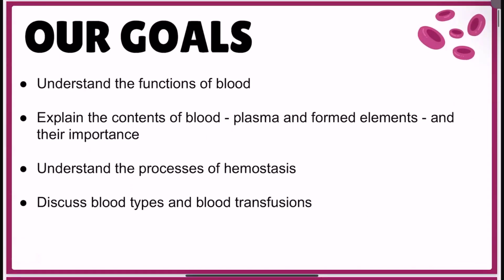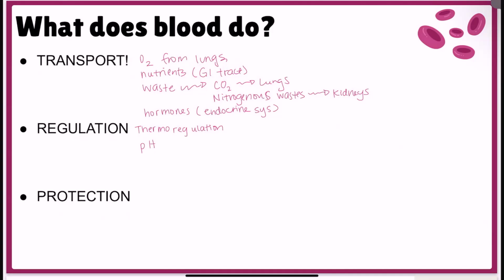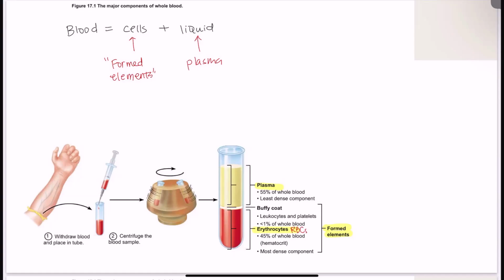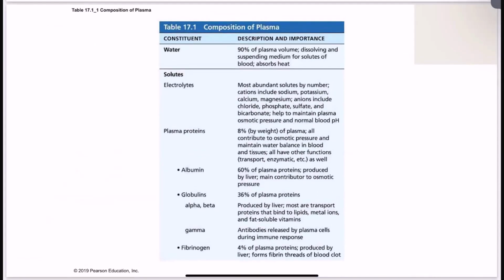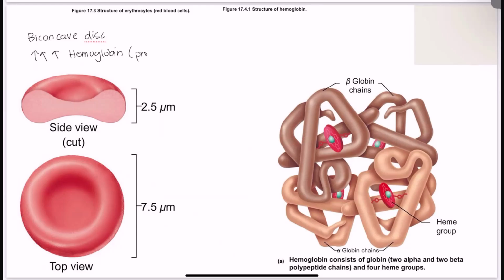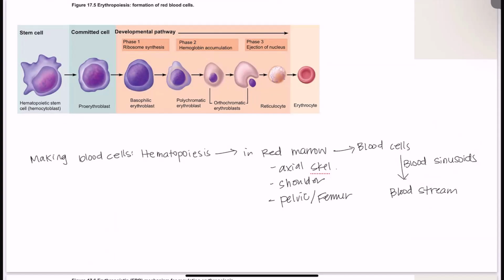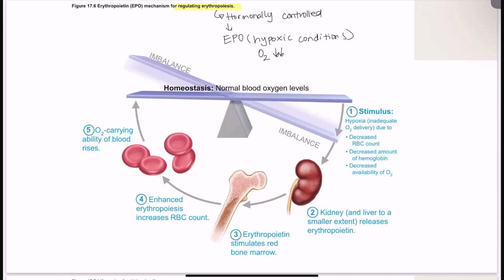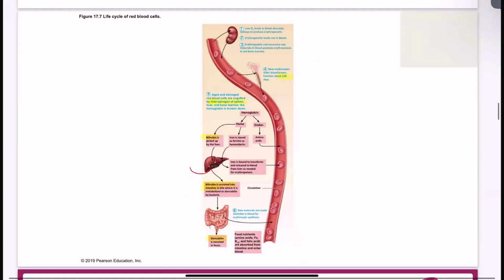Ch 20 - Blood